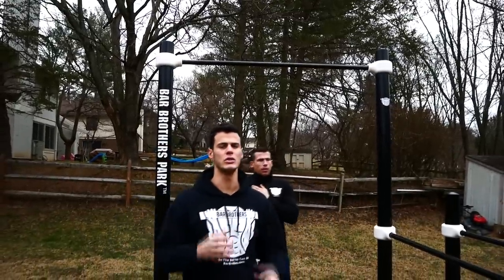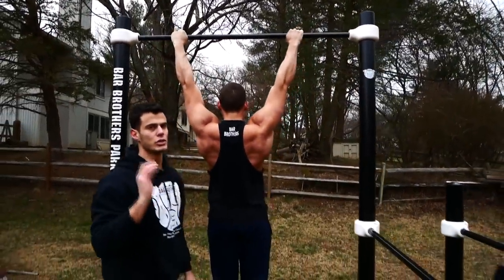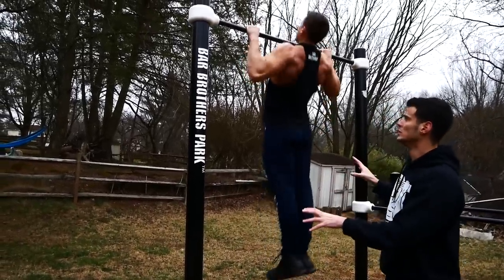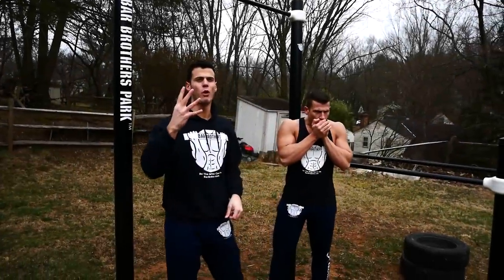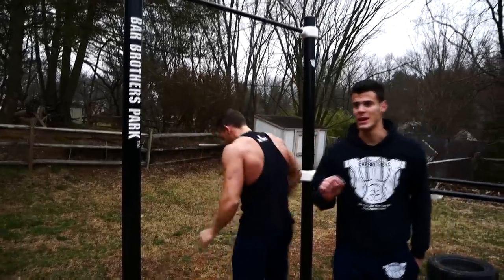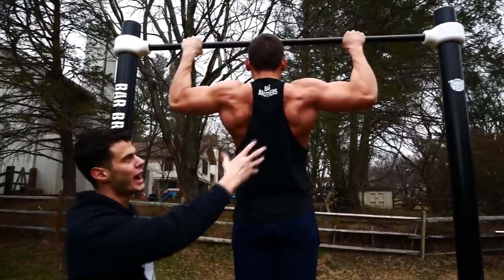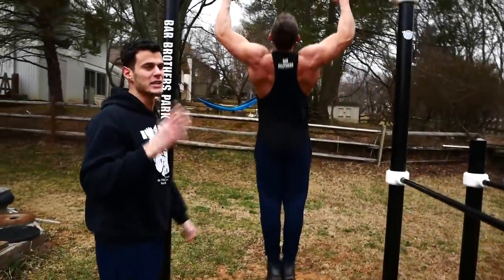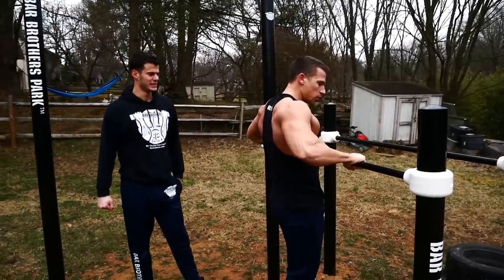How To Get a Bigger Back! (Calisthenics) Bar Brothers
BAR BROTHERS is a worldwide Family! Brothers and sisters helping each other to become the best that they can be! Calisthenics is the Workout. Street Workout is the Sport. And Bar Brothers is the Lifestyle! We are here to motivate you reach all your goals in life! All day every day! Salute!